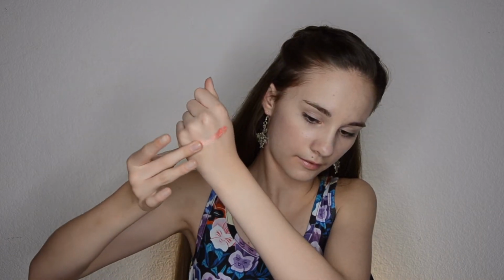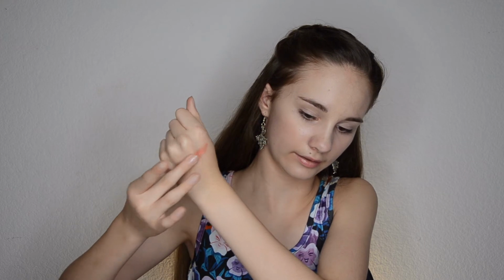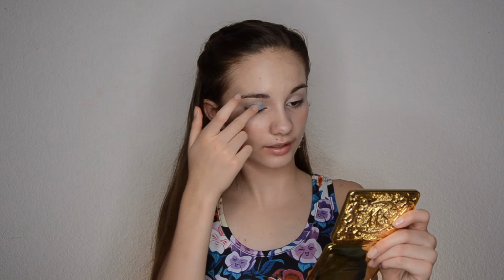Classy Cake Cosmetics: First Impression + Special Announcement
Totally shooked and shocked over what this New Indie Brand did!!! 😳Watch this Video to the end for a Special Announcement!

Which item from Classy Cake Cosmetics would you like to win?

Extra Entries:
📽 Share my Youtube link and invite your family and friends to join our Adventure Tribe.

Let's Explore Fun Facts about Classy Cake Cosmetics:
Classy Cake Cosmetics is a New Indie Brand that specializes in 100% Natural, Vegan and Cruelty Free, Clean Products that does not contain any harmful ingredients.

3 Simple and All Natural Ingredients:
Vegan Cosmetic Grade Mica, Vegan Glycerin, and Vitamin E Oil.

Does this Brand meet our BeautyOnABudget Standards?

Cost Comparisons:
✨Classy Cake Cosmetics Highlighter Compact has 10 grams of product for $20 which is the same size as OFRA but theirs are $35.

✨Huda Beauty lip gloss is only 4 ml and it cost $18 vs. Classy Cake Cosmetics are 13 ml for $14, so with Classy Cake Cosmetics you get more than 3X as much product for $4 less!
Plus, you get to pick any color or scent from Classy Cake Cosmetics selection.

✨Anastasia Beverly Hills Single Eye Shadows are 1.7 grams for $12 vs. Classy Cake Cosmetics 2 grams of shadow for $5 Single Color Shadows and $6 Geode Color Shadows, and Classy Cake Single Square hold 2.5-3 grams of product for $5 Single Color.